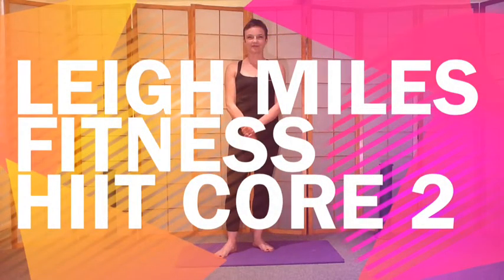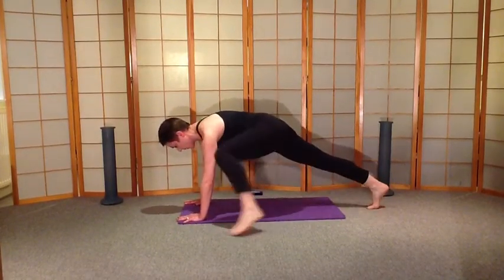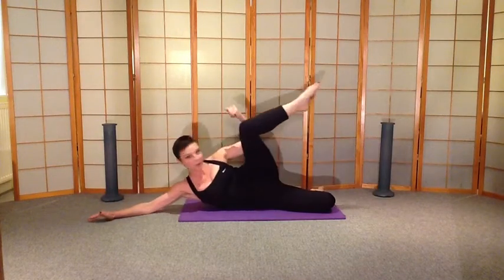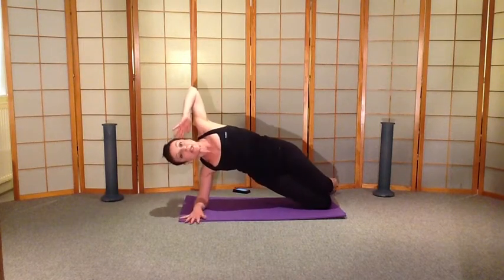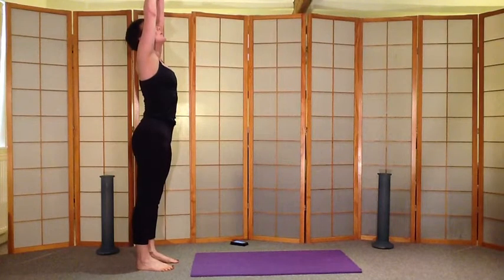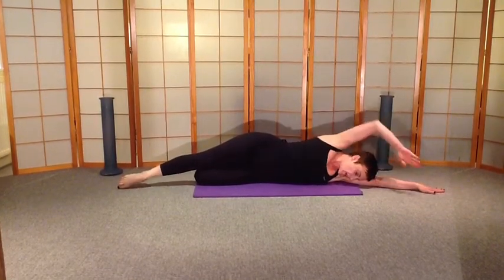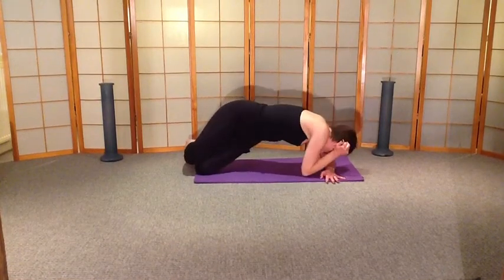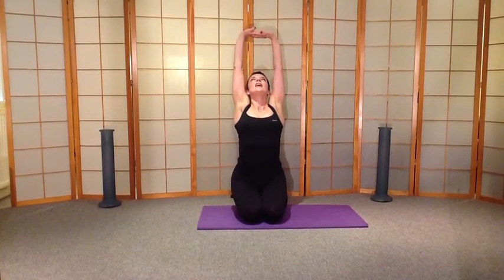HIIT core abs